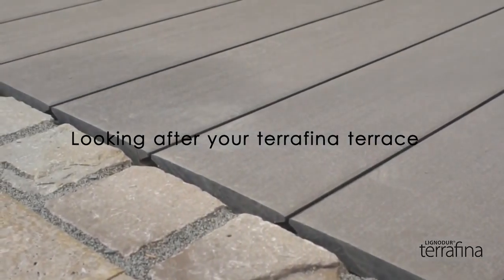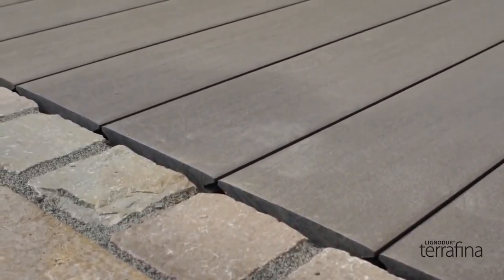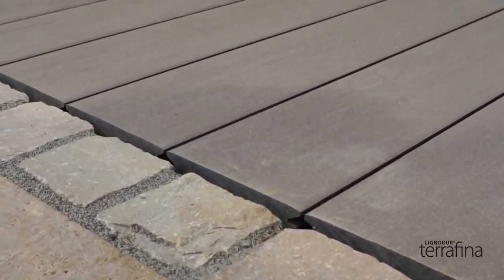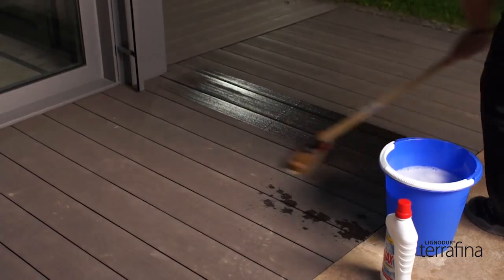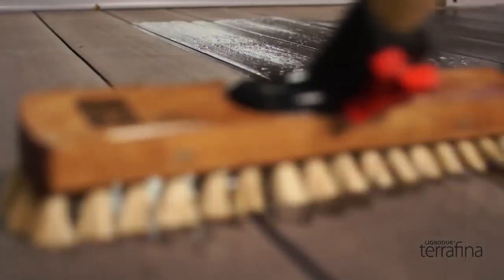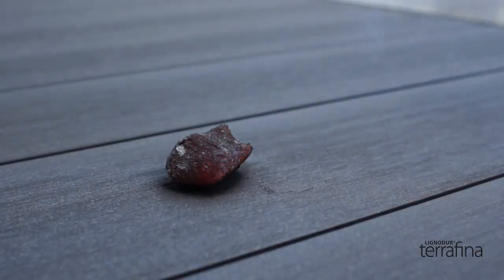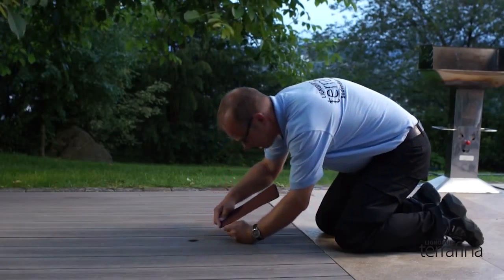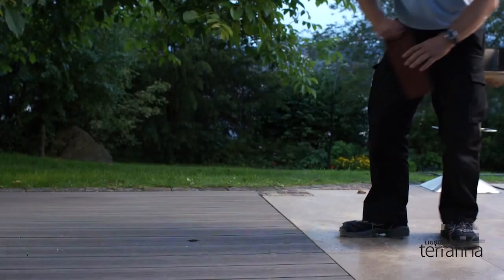care/cleaning of terrafina floorboards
Use the terrafina cleaning set. It was set up in a way to remove standard dirt from a terrace, if natural weathering of the spots fails.